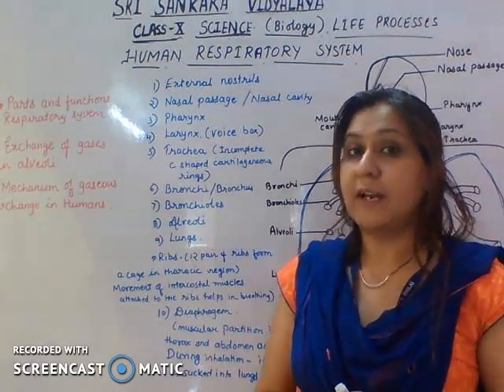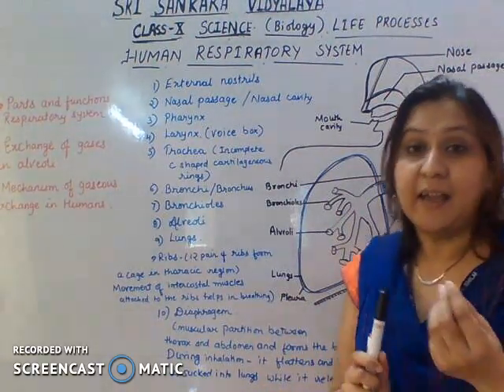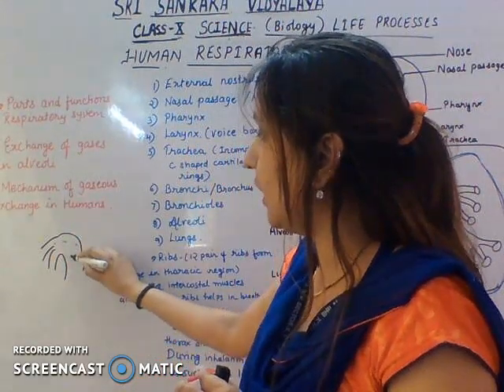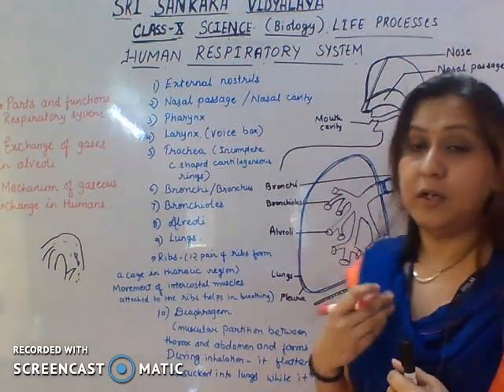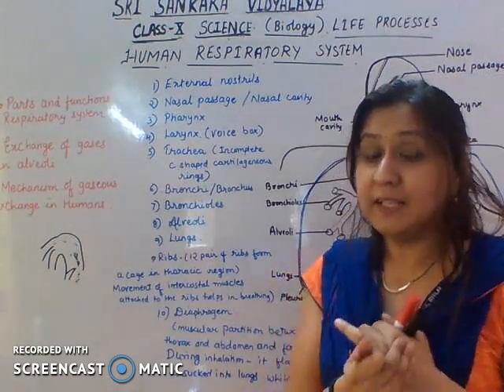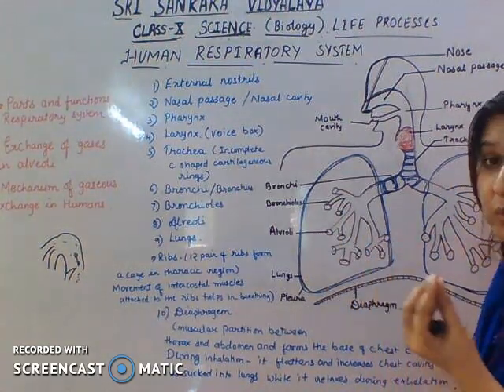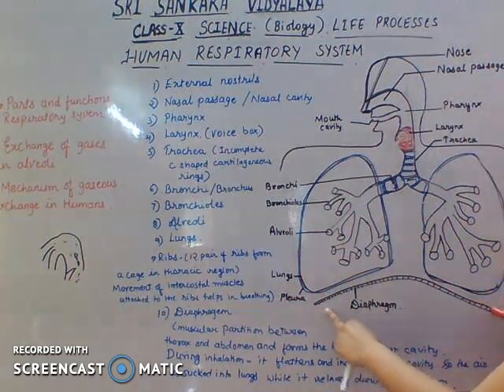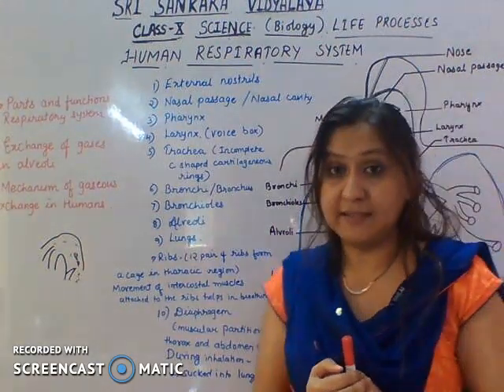X-Biology- HUMAN RESPIRATORY SYSTEM 1